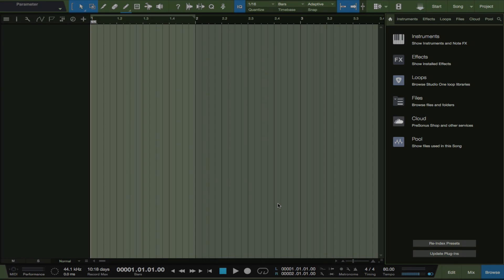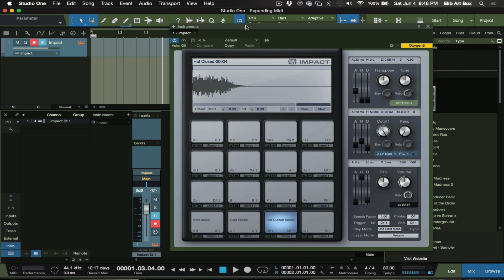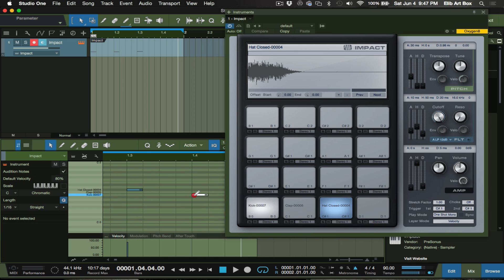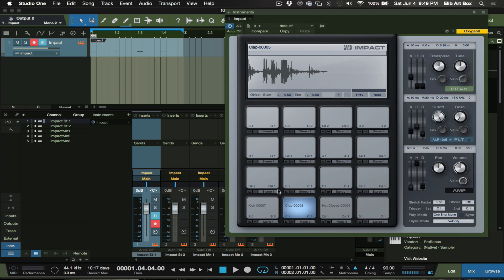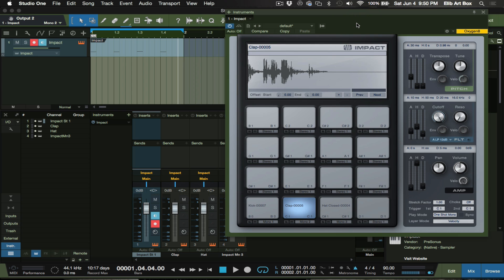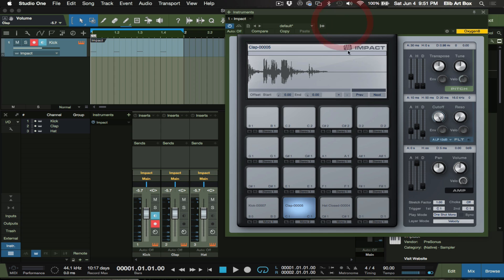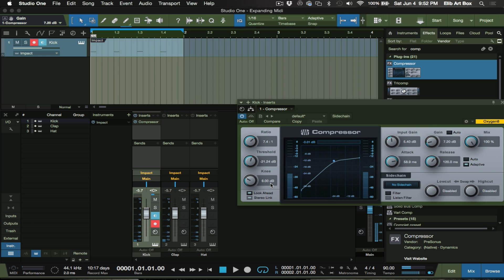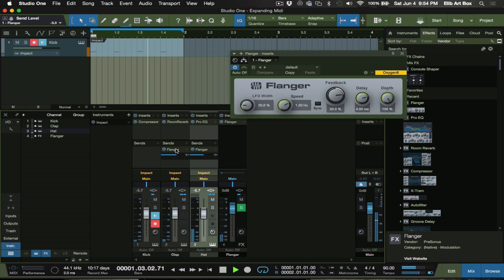Studio One 3: Impact Sample Routing Stereo or Mono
Routing your instruments in Studio One.